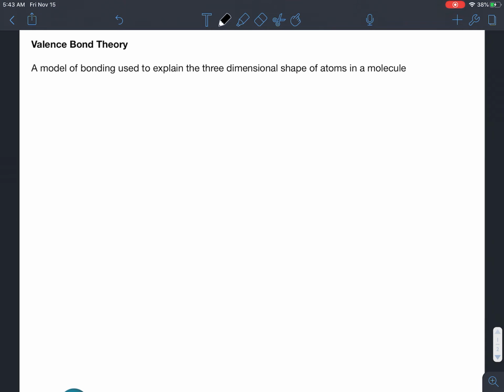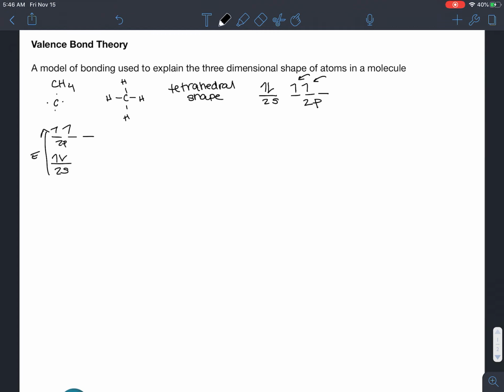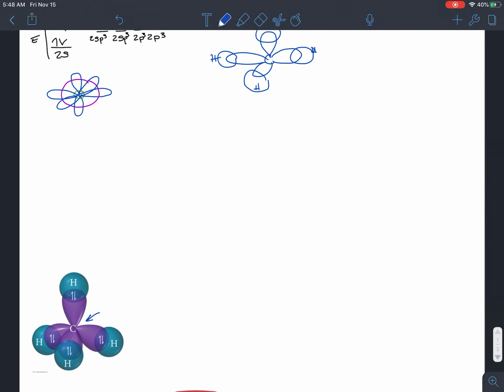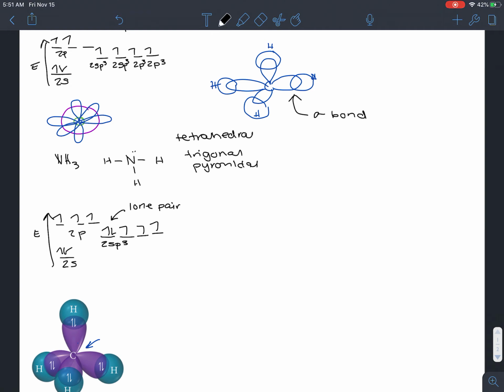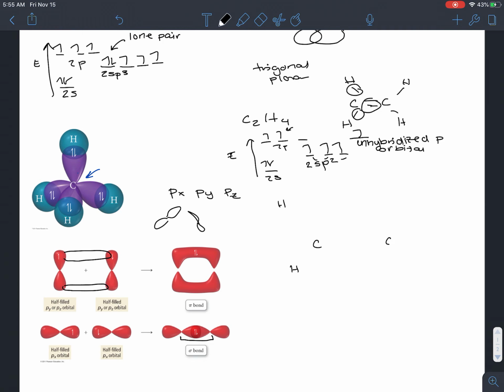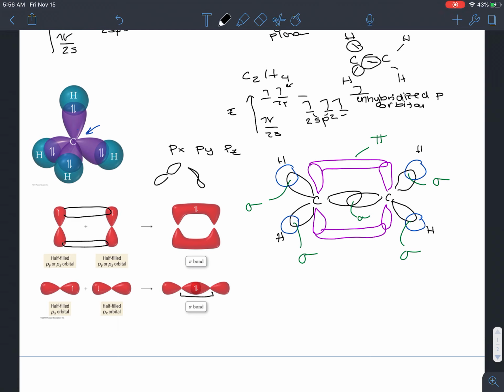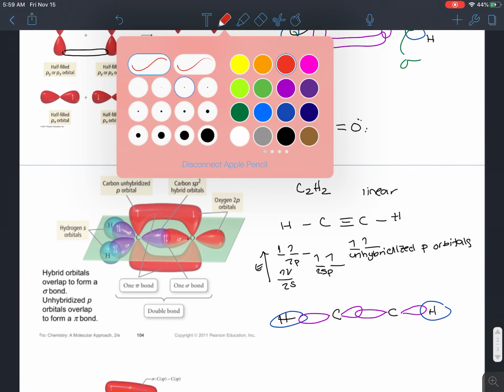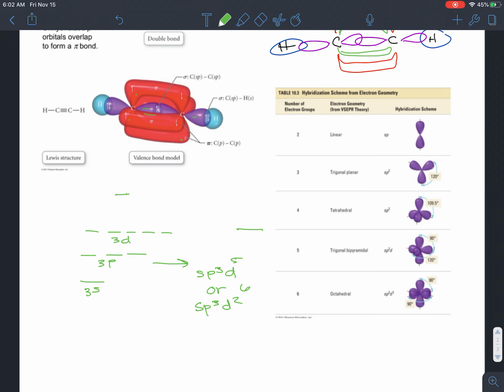Valence Bond Theory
Describe Valence Bond Theory and Hybridization